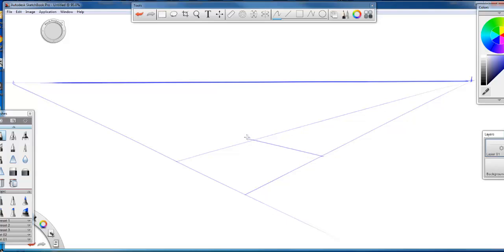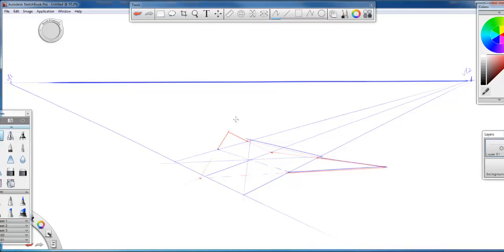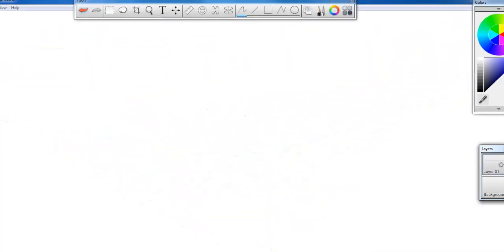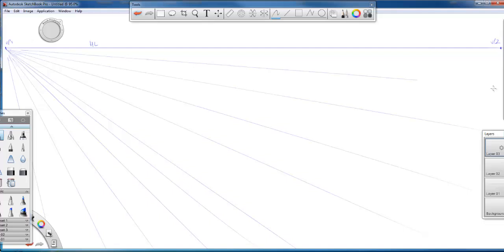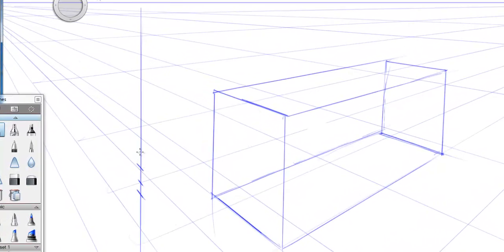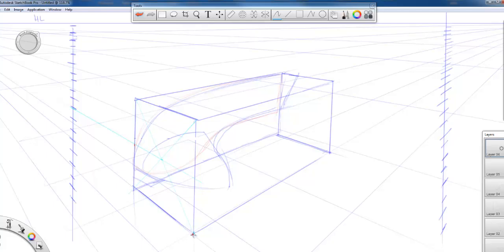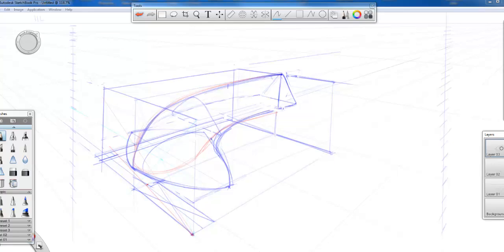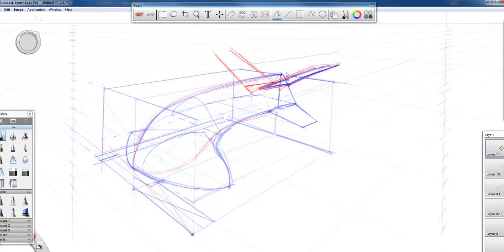Perspective Fin Demo with Phil Dimitriadis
Perpspective Vehicle Demo